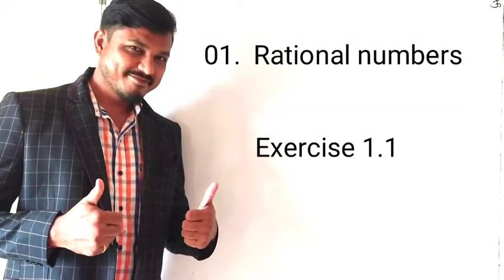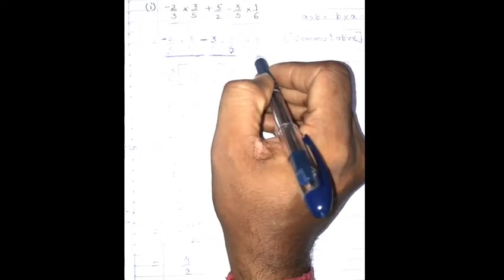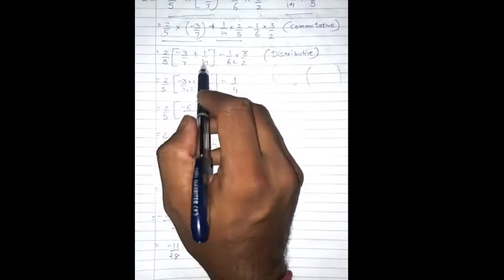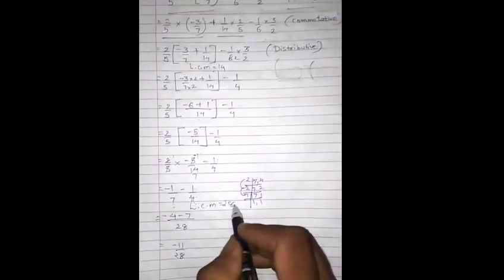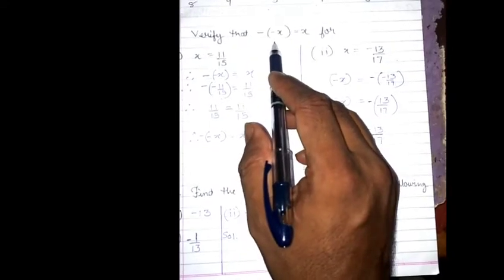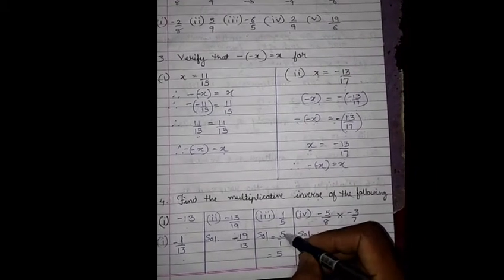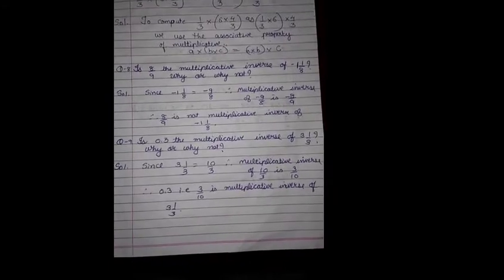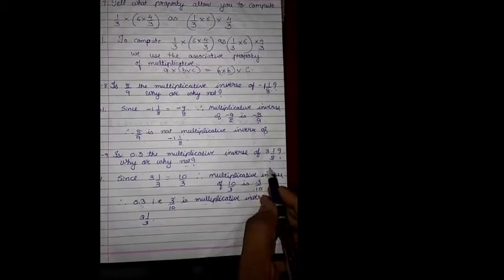Std 8th, Exercise 1.1